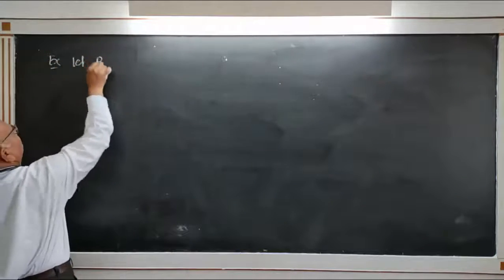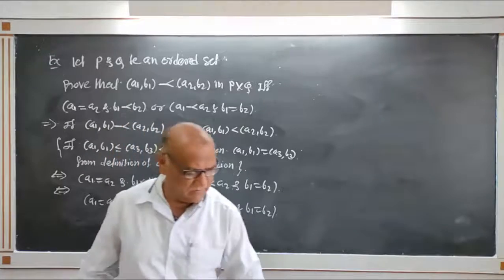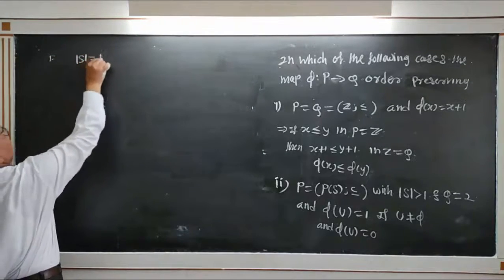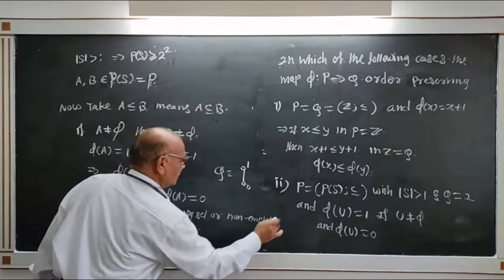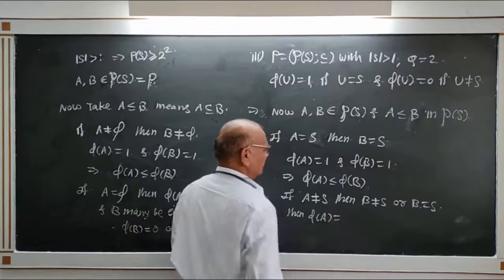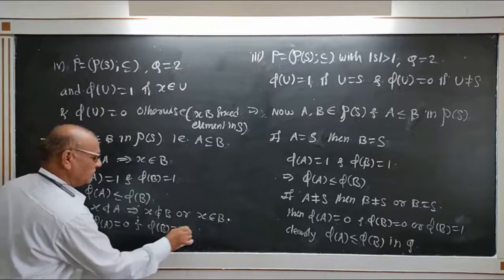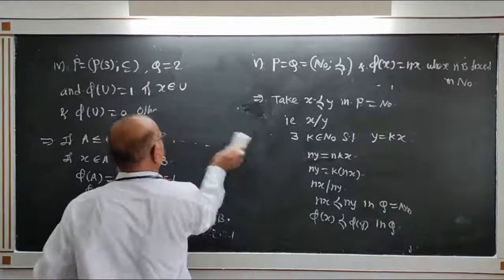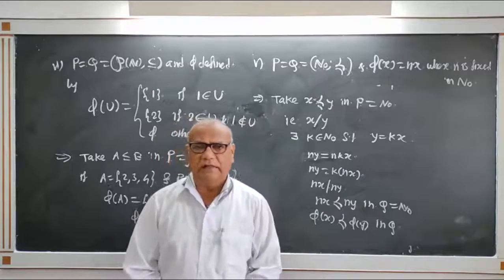T.Y.B.Sc.(Mathematics) |Sem-III |MT 337D: Lattice Theory| Dr. Subhash Pawar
Chapter: Ordered Sets
Topic : Examples on Ordered Sets
Lecture No. 11
This video explains some examples on ordered sets.